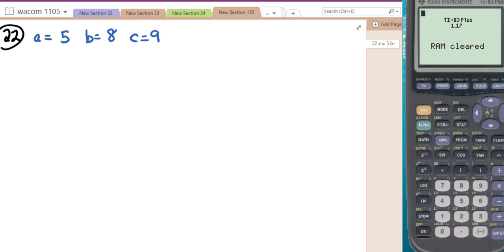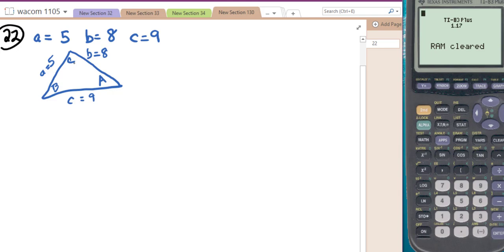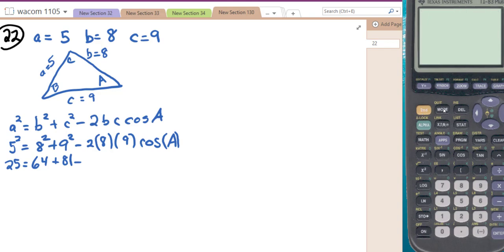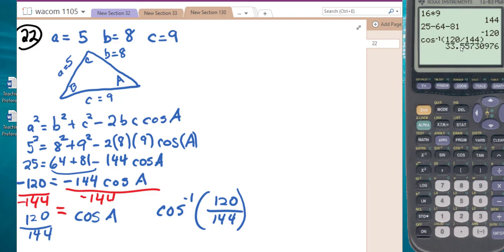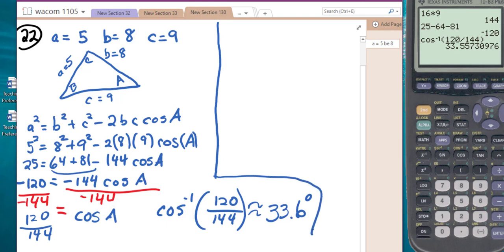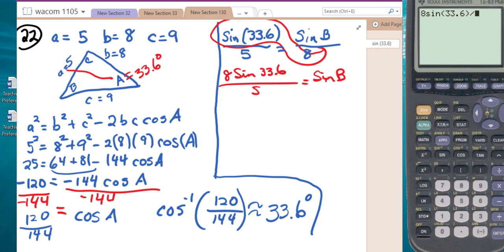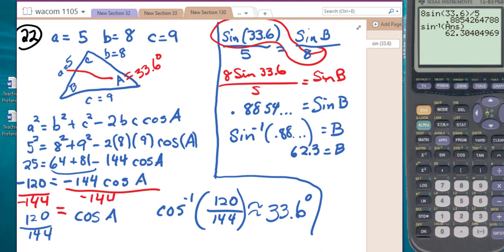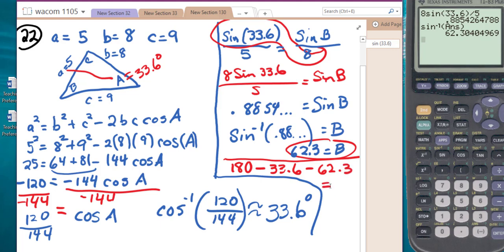mac1114 rev 3 n22